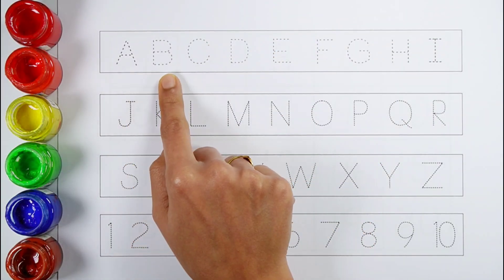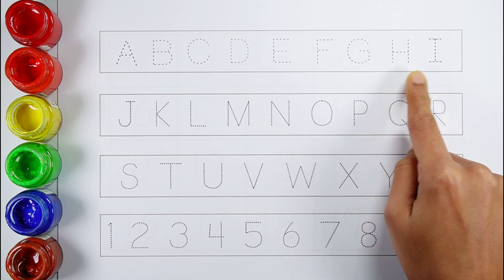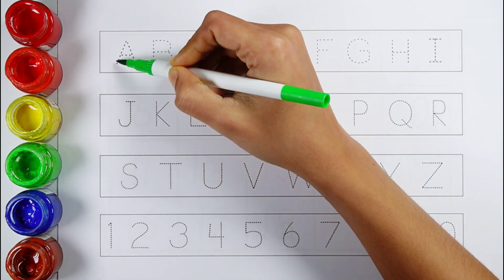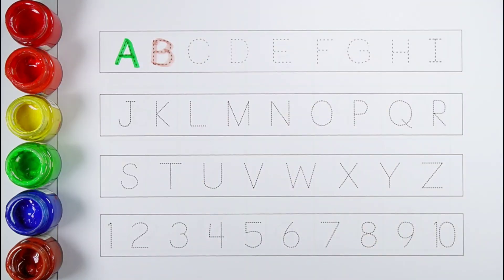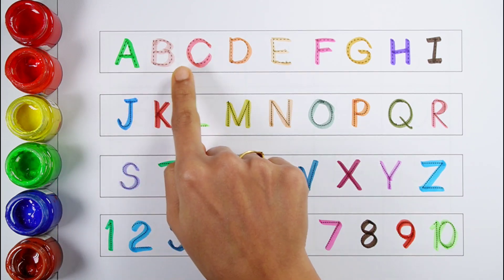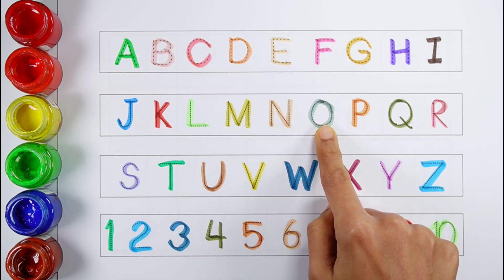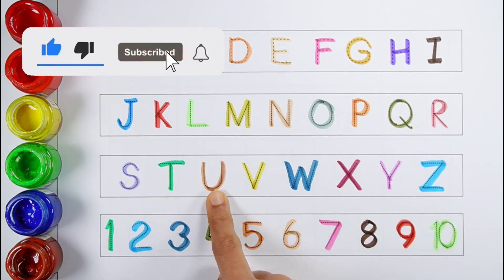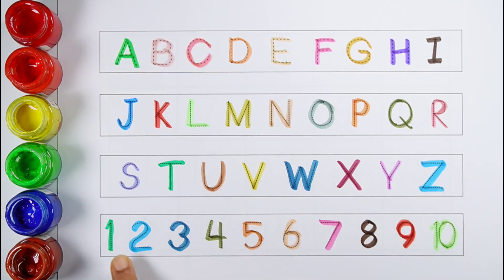Abc Alphabets for kids | Learn abcd, alphabets song, preschool, kids rhymes, English for kids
Learn Abc Alphabets for kids | Learn abcd alphabets, abc song, nursery rhymes, English for kids

e for envelope
j for jackal
t for table
u for unicycle
y for yoga
z for zebra
abc
abc coloring
learn alphabets for kids
learn colors
phonics